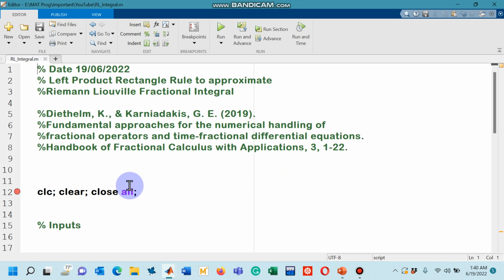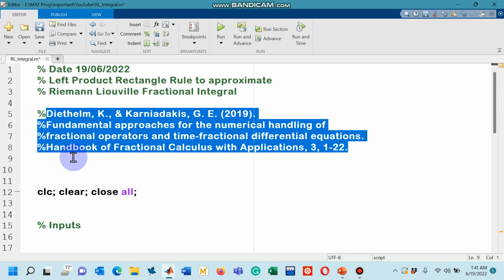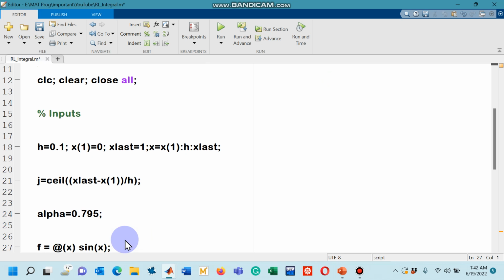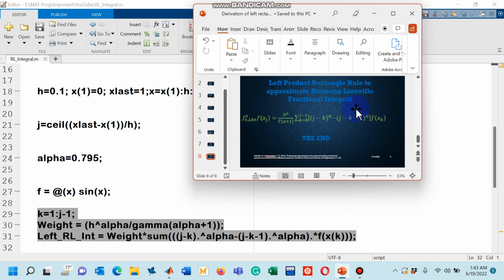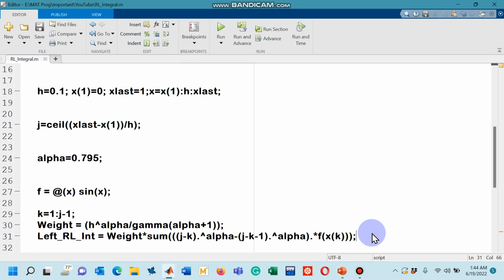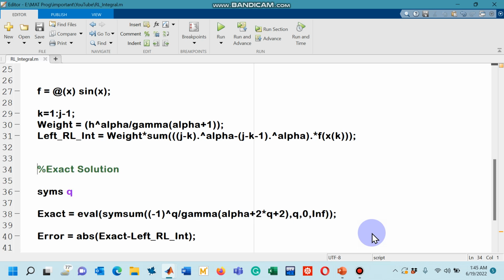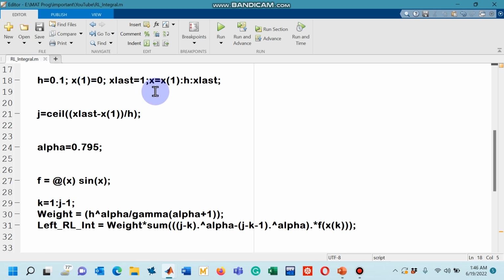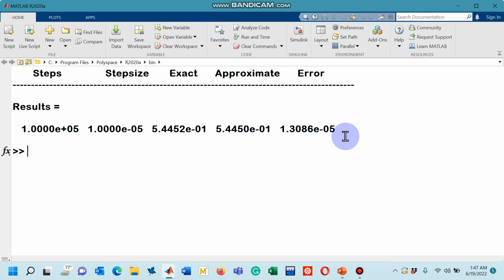Lecture 10: 2 of 4|Fractional Calculus| Riemann Integral| Left Rectangle Rule| MATLAB code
This lecture belongs to the field of Fractional Calculus. In this video, I have explained the MATLAB code for the left product rectangle rule to approximate the left Riemann Liouville fractional integral.